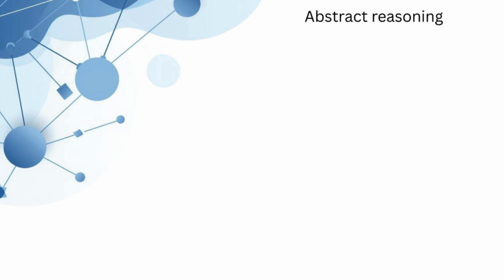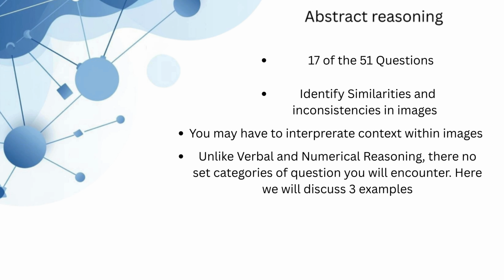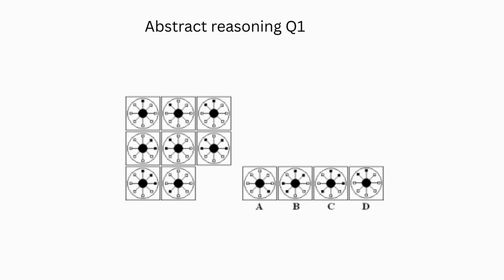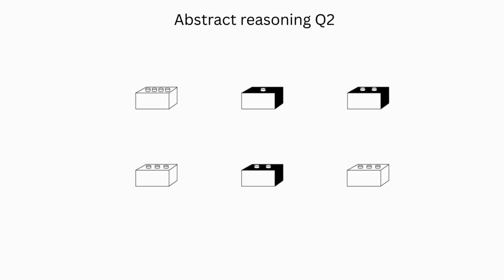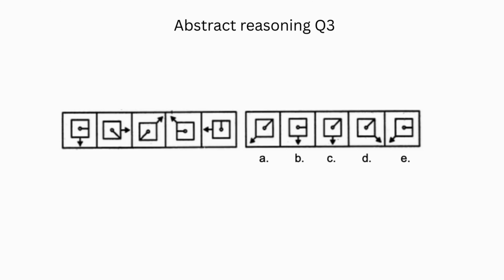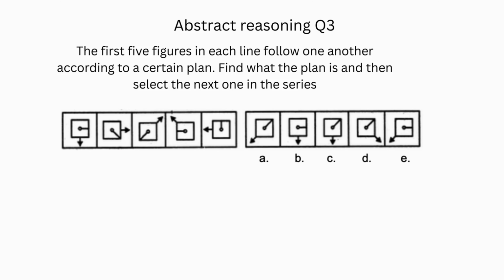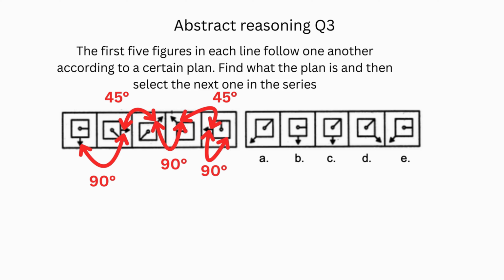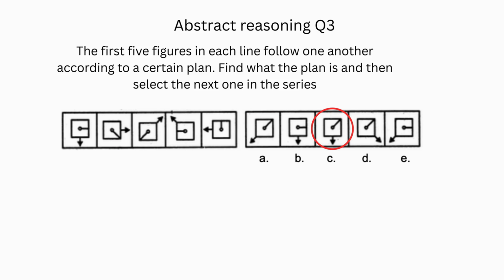ADF Job Opportunities Assessment (JOA) Abstract Reasoning (ADF Aptitude Test Practice)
Preparing for the ADF Job Opportunities Assessment? Put your numerical, verbal and abstract reasoning skills into practice with Service Prep.